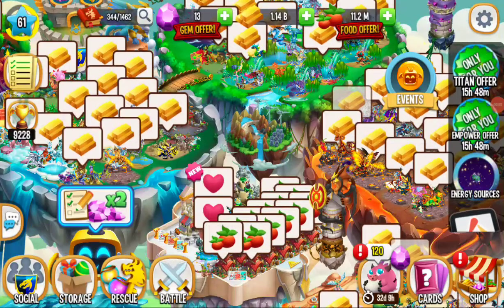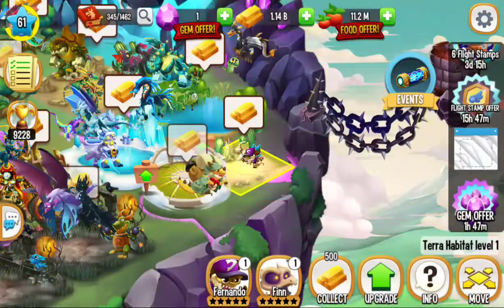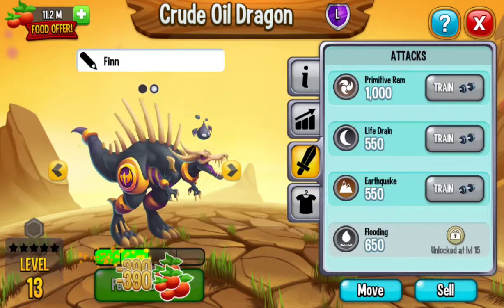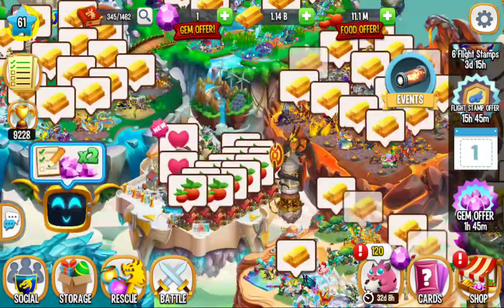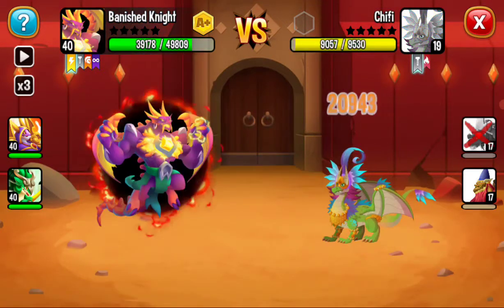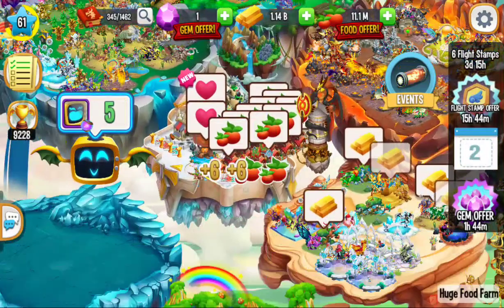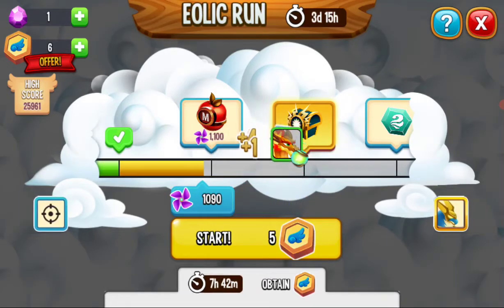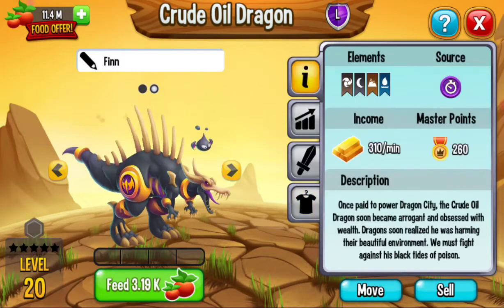Hatching Crude Oil Dragon! | Dragon City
Hey guys.. please leave name suggestions in the comments. My favorite name gets featured in the next video!

They also do dc content so go sub!